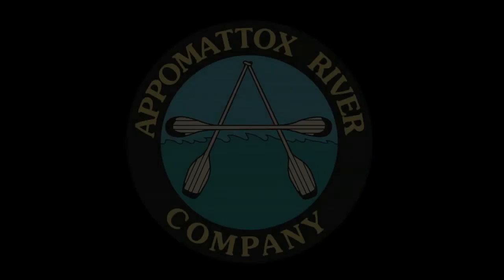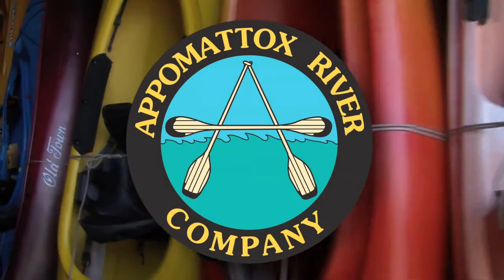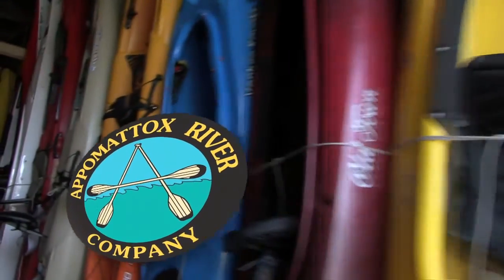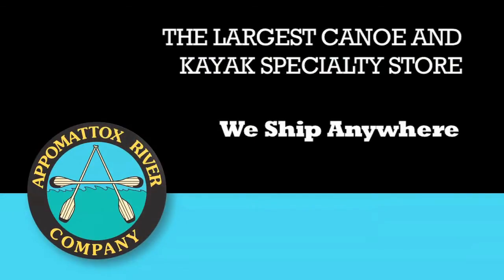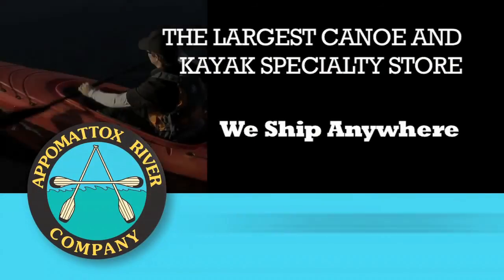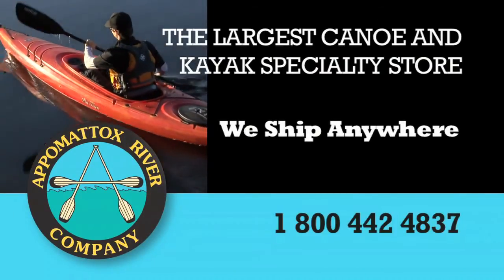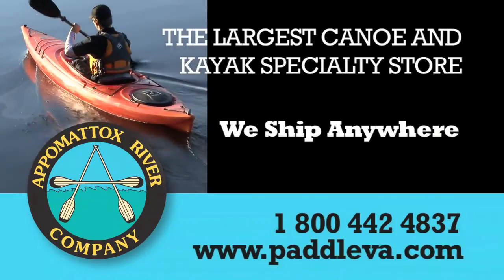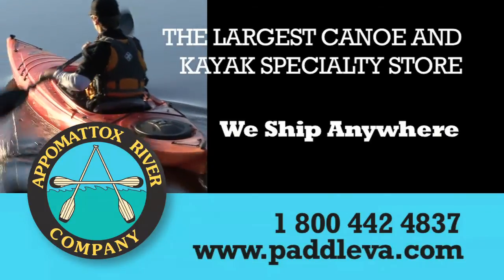The Offside Roll for Whitewater Kayakers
In this episode of Whitewater Paddling TV, Ken Whiting looks at how to do the offside roll.